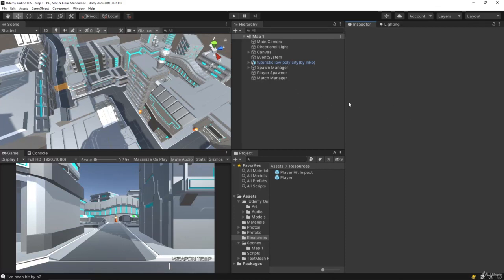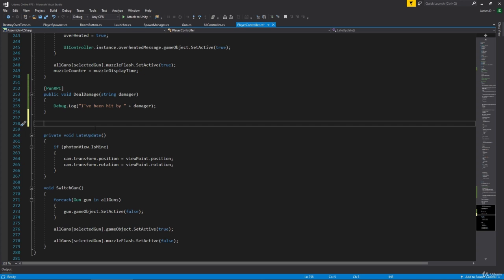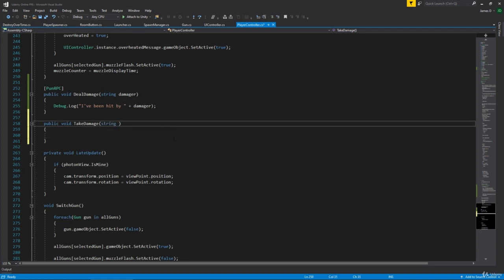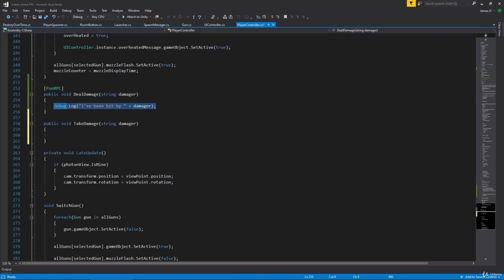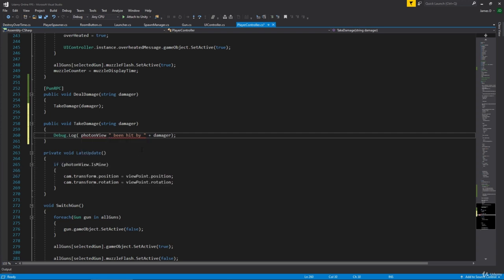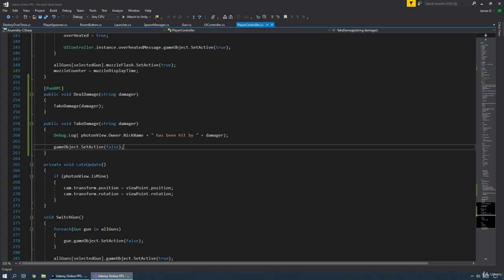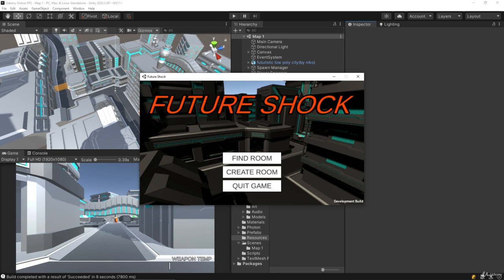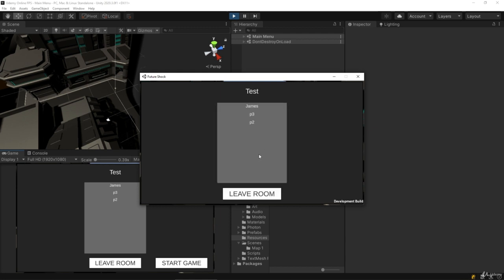Create An Online Multiplayer Game In Unity (Lesson 10) - TakIng Hits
Feel free to watch other parts of this Unity tutorial as well. You can find them in the (Create An Online Multiplayer Game) playlist.

Learn how to utilize Unity, an industry-standard game creation platform used by many large gaming studios and indie developers around the world, to construct and program your own online multiplayer game.